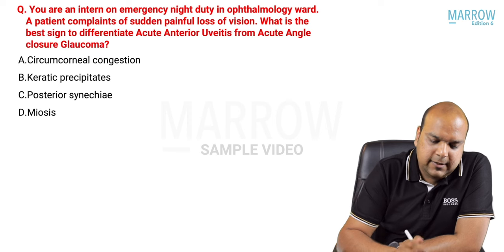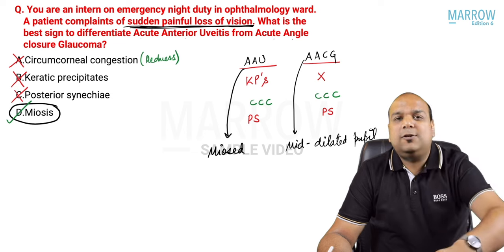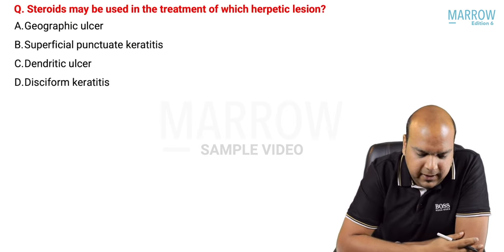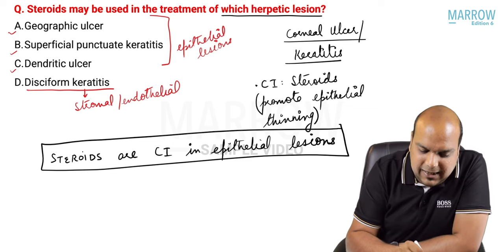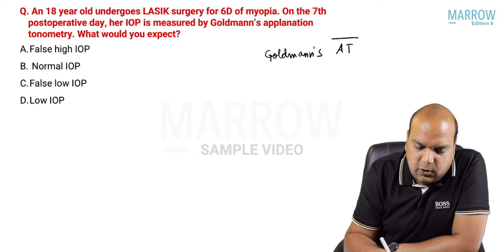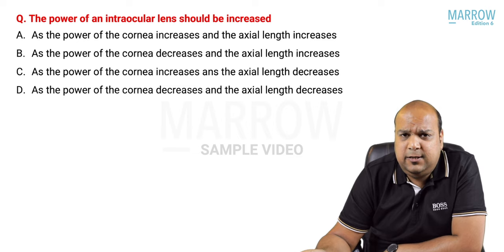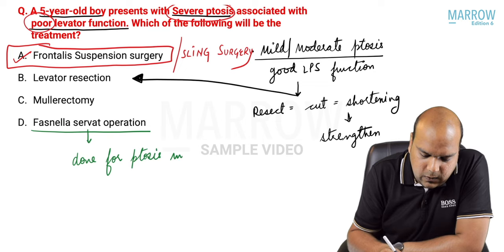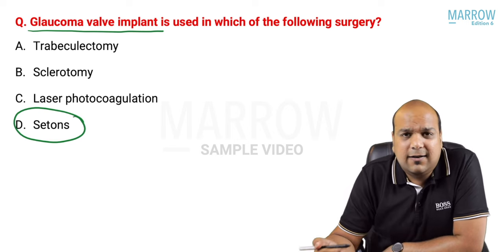Marrow E6 MCQ Discussion Videos: Ophthalmology Sample Video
E6 MCQ Discussion Videos are now live in the Marrow app. It includes 110 hours of videos covering the basic MCQs in all 19 subjects. You can find E6 MCQ Discussion videos under the videos tab inside the app.